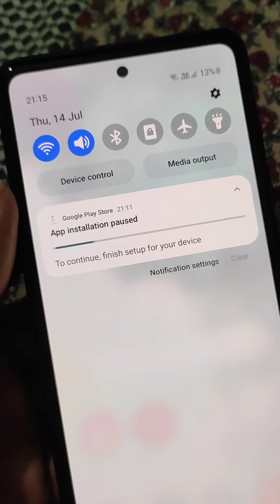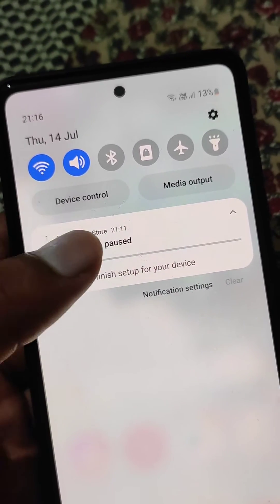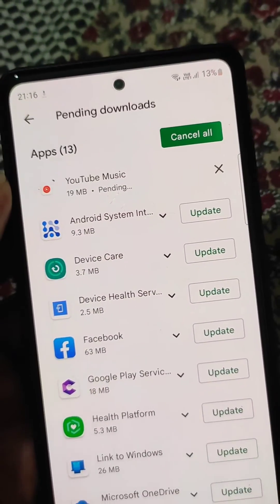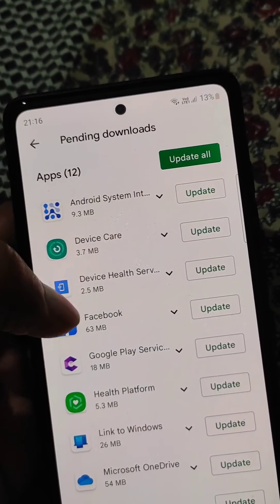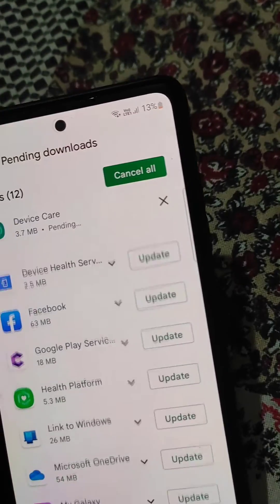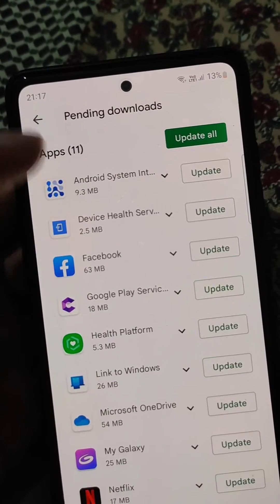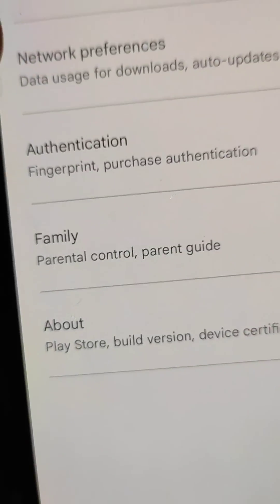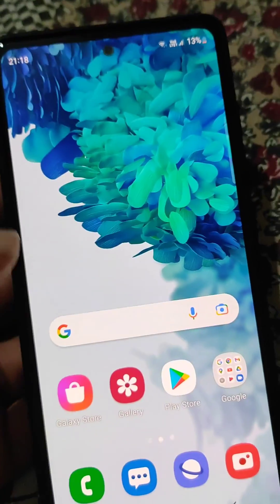App installation paused | How to remove app installation paused continue finish setup on your device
App installation paused to continue finish setup for your device
Remove app installation paused notification in android